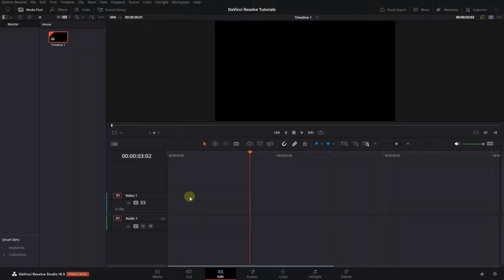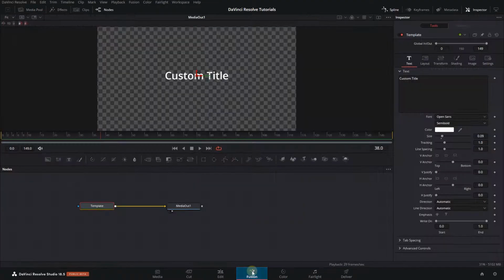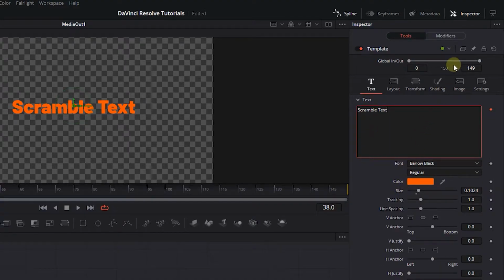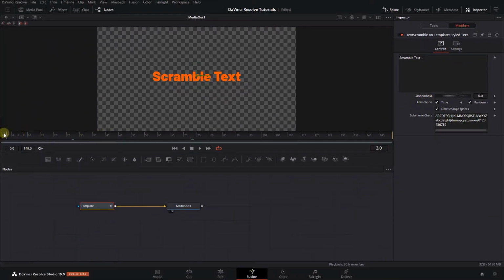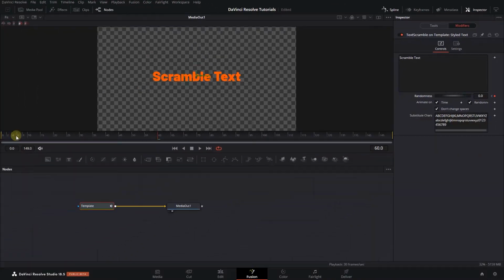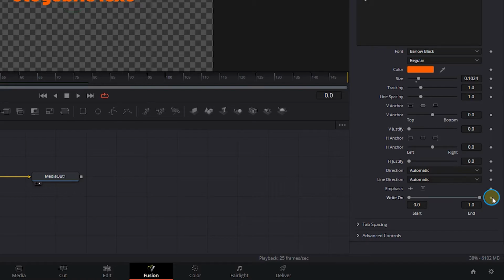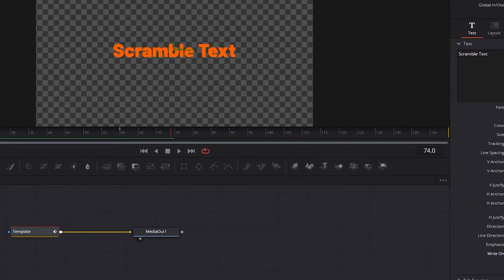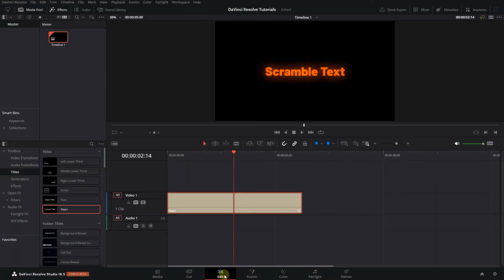How to Create SCRAMBLE TEXT Effect with Fusion Modifiers in Davinci Resolve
Create a captivating scramble text effect with Fusion Modifiers in Davinci Resolve. Easily customize your text, add randomness, and apply a typewriter animation for a dynamic visual impact. Enhance the effect further with a subtle glow for added flair.

How to Create SCRAMBLE TEXT Effect with Fusion Modifiers in Davinci Resolve Chapters:
00:00 add a text plus
00:24 use text scramble modifier in fusion
00:35 animate scramble effect
00:55 animate typewriter effect in fusion
01:15 add glow to text in fusion

To create a scramble text effect with fusion modifiers in Davinci Resolve, start by opening the effects panel and clicking on titles. Then, drag and drop a text plus in the timeline. Position the play head above your text, select the text, and open up the fusion page. From here, select the template node and in the inspector, enter your desired text and customize its style.

Next, right-click on the text box and choose the option for text scramble. This will make the modifier tab available, so be sure to click on it. In the substitute chars field, enter the character you want to be shown randomly. Now, move the play head back to the start and click on the diamond button next to randomness. Set the randomness value to 0.7 to create a starting keyframe. Then, move the play head to frame 60 and click the small circle button to set the randomness back to 0.

To add a typewriter animation to the scramble effect, click on the tools tab and position the play head at the start. Click on the diamond button next to write on and decrease the end value to 0. Move the play head to frame 60 and increase the end value to 1. This will create a typewriter effect for the scramble text. If desired, you can also add some glow to the text. Click on the template node, then press shift + space and search for glow. Add the glow effect after the template and adjust the glow size as desired. Finally, go back to the edit page to see your completed scramble text effect with fusion modifiers in Davinci Resolve.